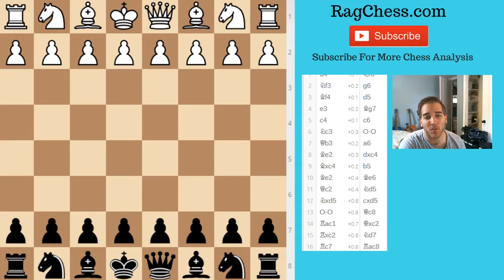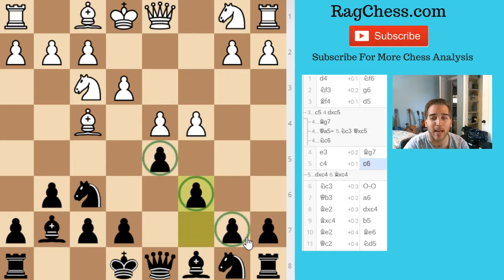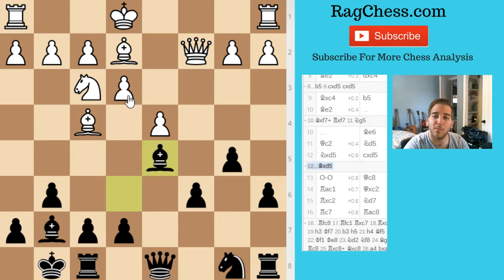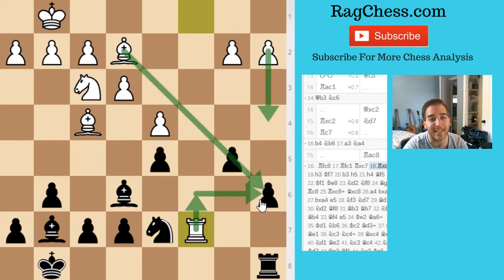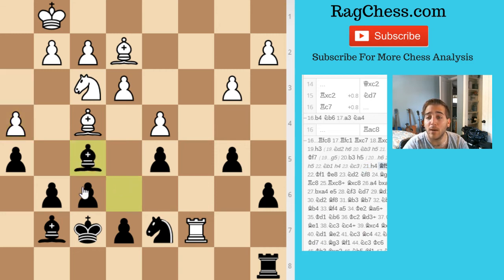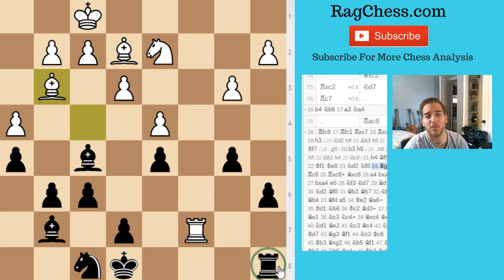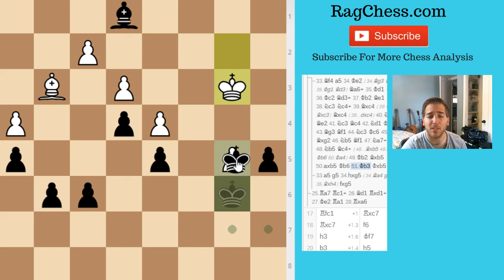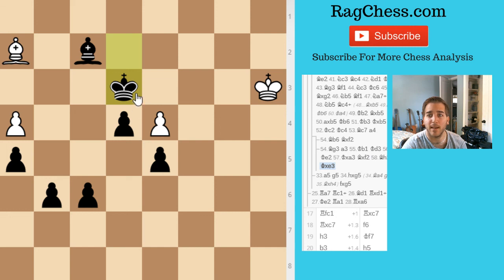My Chess Tournaments | World Open Round 2 u1800 | Facing the London System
My second game from the u1800 world open where I play against the London System as black.

My opponent tried to control the C file, but ultimately didn't have enough forces to take advantage of it.  I slowly worked my way back into the game to win.

Follow me on LiChess where I play daily.

The game of Chess has been played for thousands of years and there are so many different variations any move of any game can take.  I will explore as many as I can on this channel and my website to share my love of the game with you!